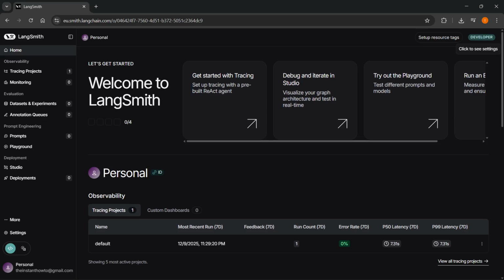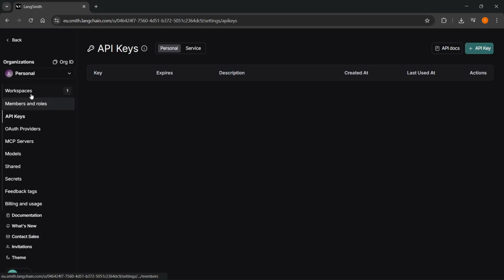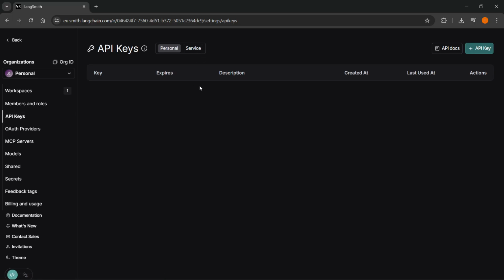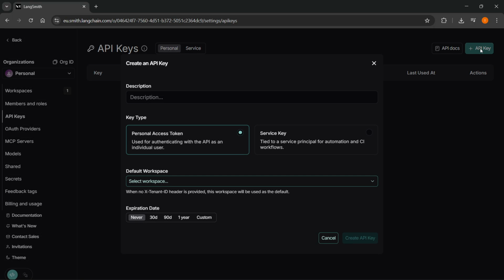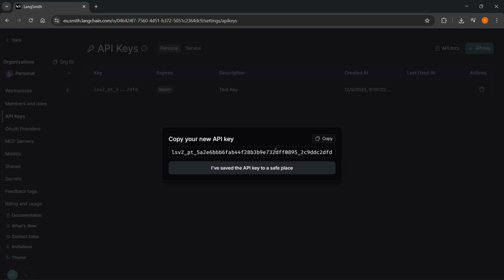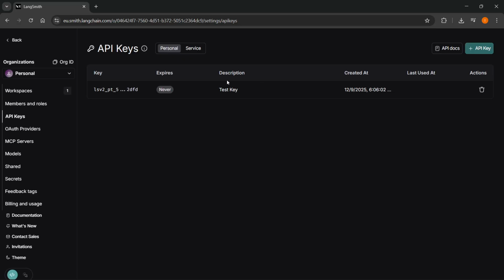How To GET LangSmith API Key (QUICK & EASY) 2026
In this video, I'll show you how to get a LangSmith API key. This is a full guide on how to generate and access your LangSmith API key for integrations and development in 2026. If you want to use LangSmith programmatically in your projects, this is the video you need to watch!